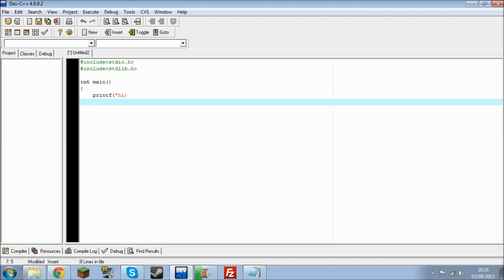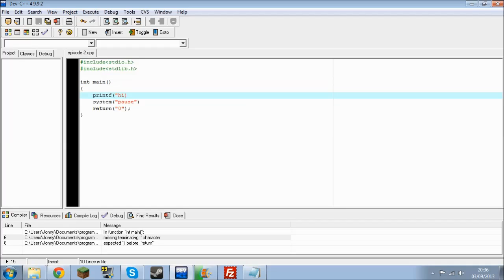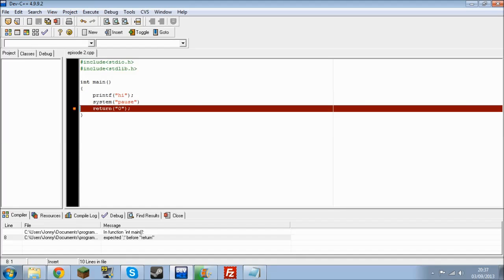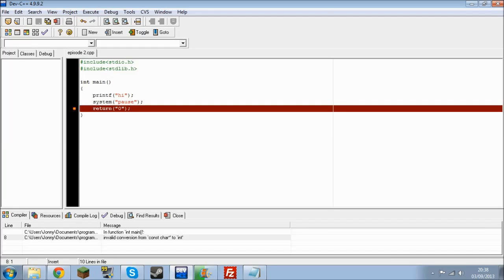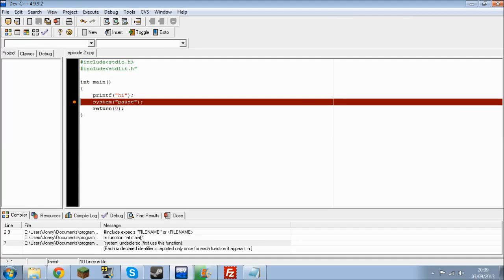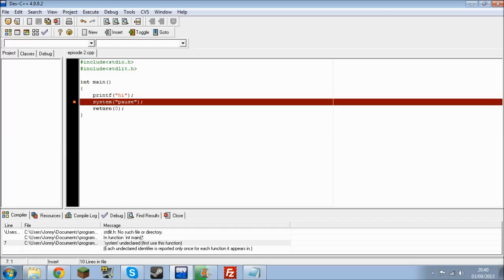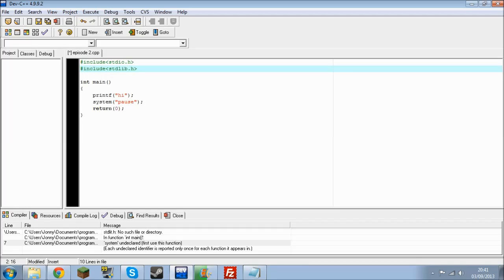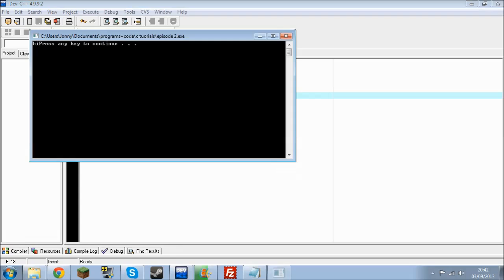C Programming Episode 2: Dealing With Errors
Arhrhrhrrhh! an error! I teach you how to deal with different types of basic errors in your code.